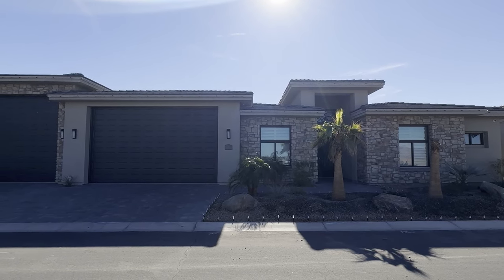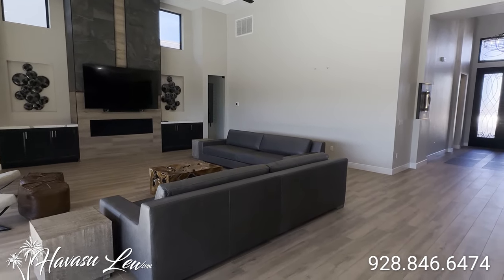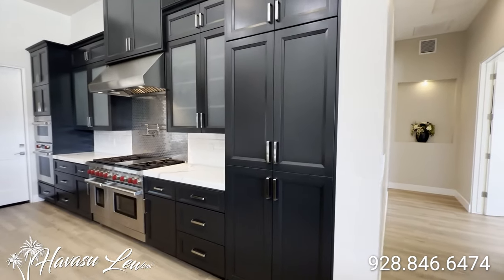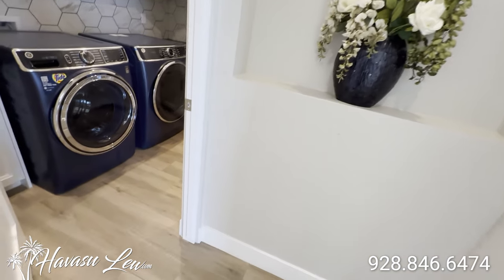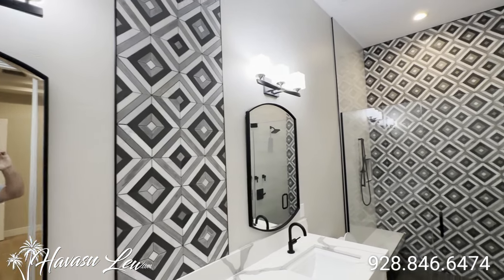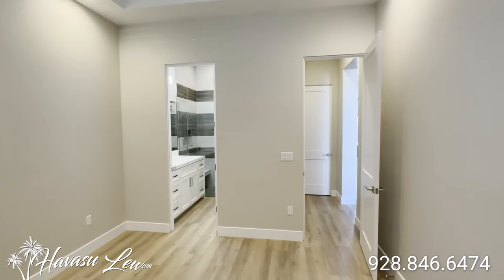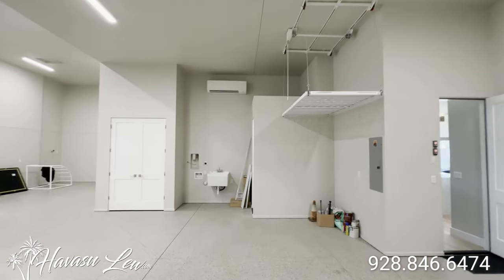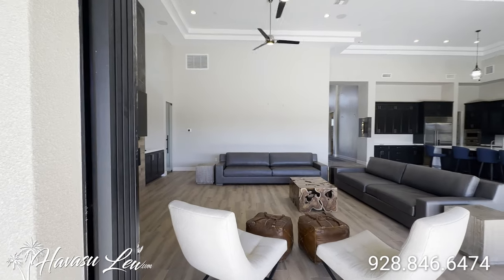Lake Havasu Luxury RV Garage Pool Home on The Island 907 Bella Vista MLS 1028308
💥Just Listed Luxury RV Garage Pool Home on The Island💥

4/6 custom pool home on the island inside Grand Island Estates at Monacello with a all master suite split floor plan, wide open living area, 16' ceilings, upgrades throughout, stackable slider, chefs kitchen with natural gas and waterfall edge island, hidden pantry, custom pool/spa with travertine decking and fire spill pots, right across the street to the marina and London Bridge, 2 car garage with 12' door + 57' RV Garage with 14' door, epoxy floors, bathroom and A/C.

Listing courtesy of eXp Realty.